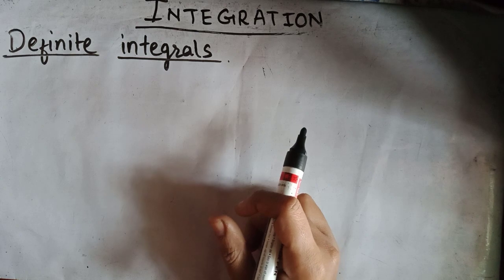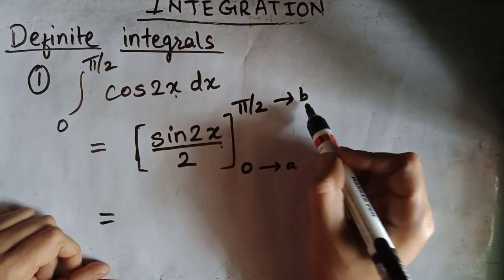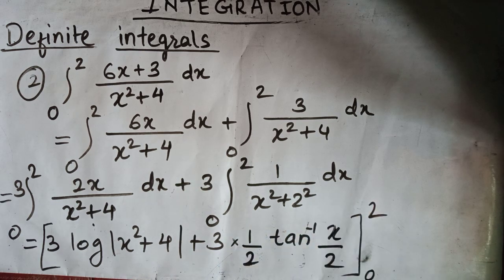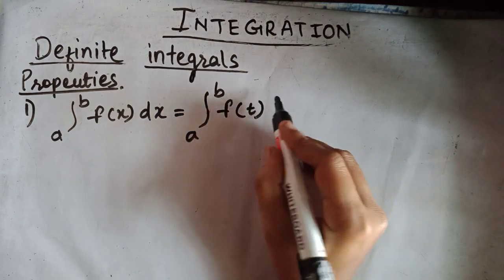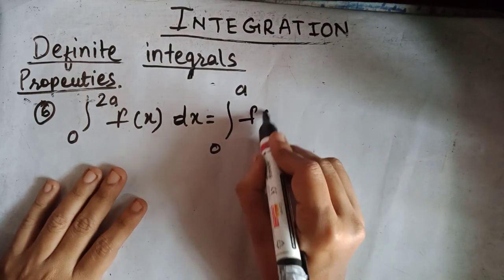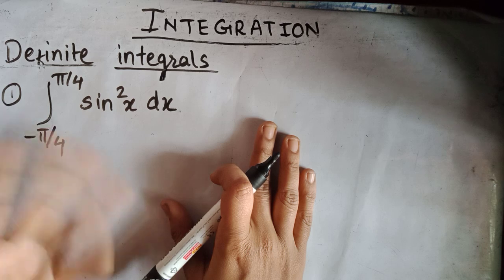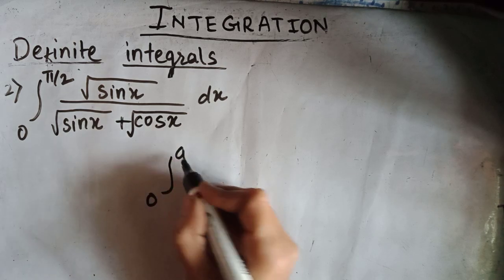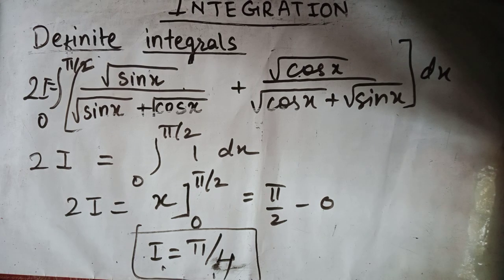Std XII maths/Integration/Definite integrals, properties and examples/cbse+ncert/(English)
Topic: Integration
Subtopic: Definite integrals, properties of definite integrals, examples